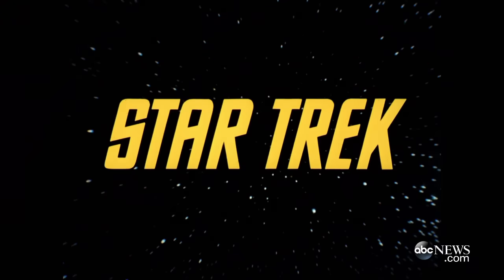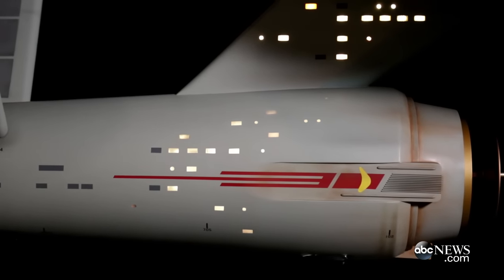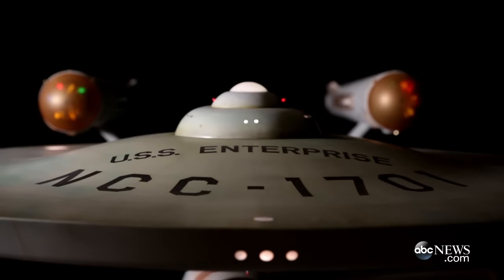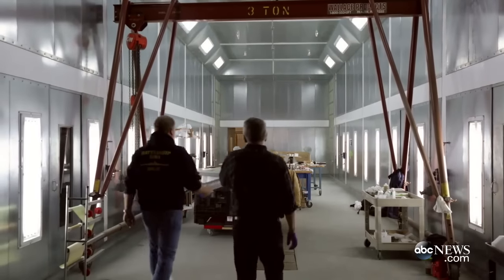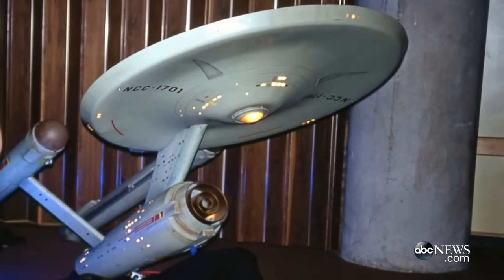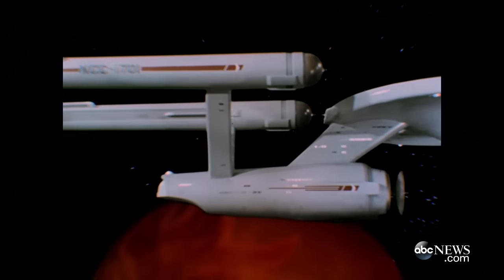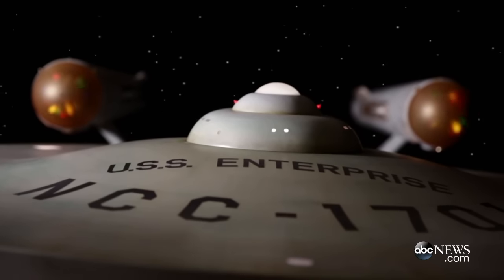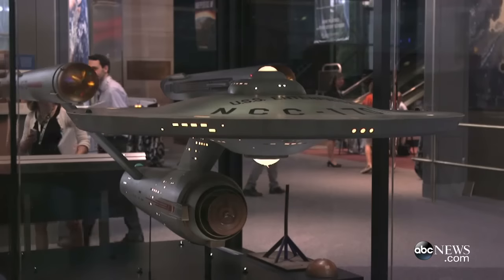Restored 'Star Trek' Enterprise Model Lands in Its New Home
The original studio model of the famous 'Star Trek' Enterprise went back on display in the National Air & Space Museum Tuesday, with a fresh coat of paint, new lights and a state-of-the-art climate control case in the new Boeing Milestones of Flight Hall.